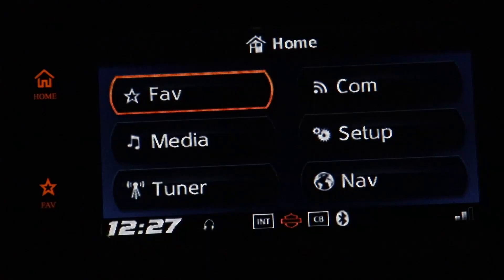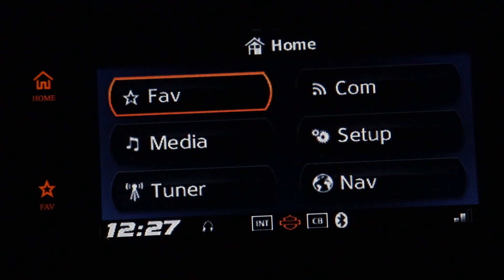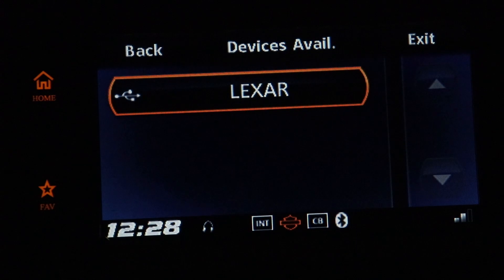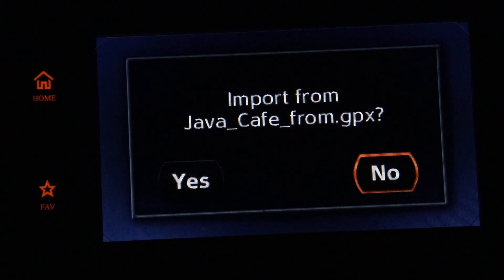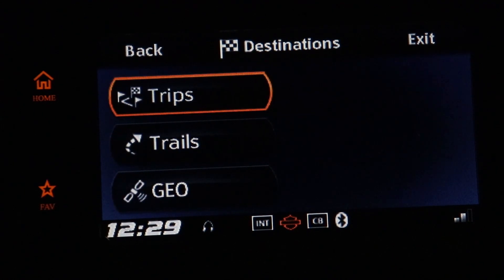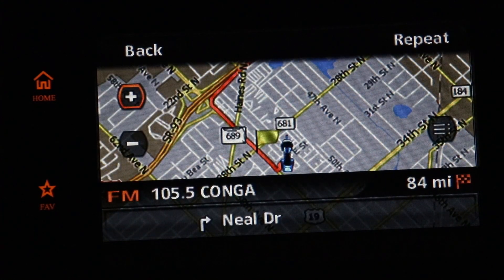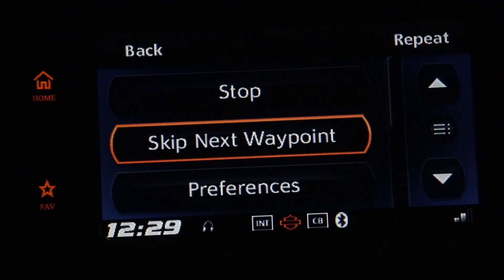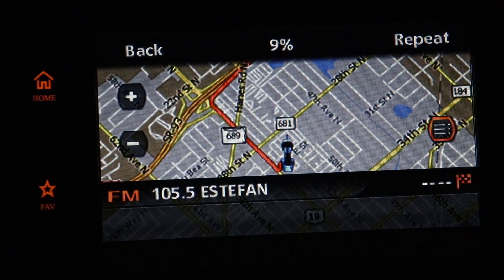Harley Ride Planner Part 3 – Importing to Bike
In this video we’ll import a gpx file into the Harley Infotainment system.

Links to the products I like and use can be found on the Amazon pages on my website.